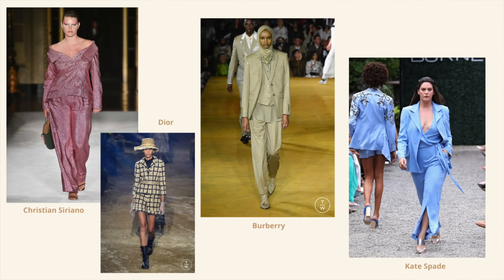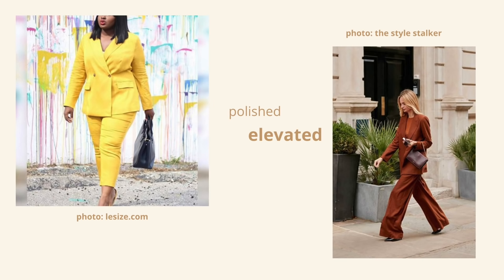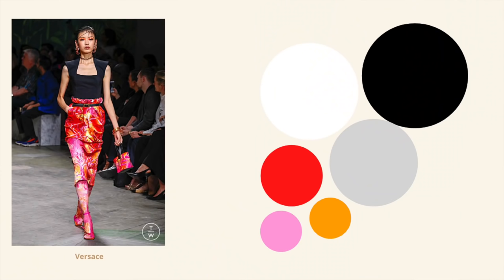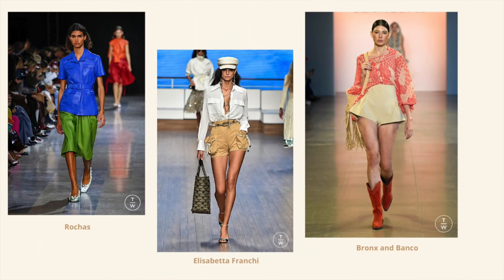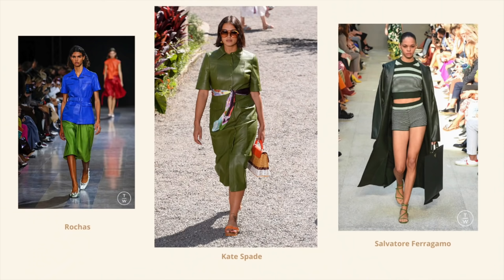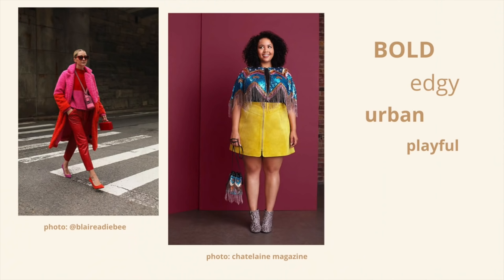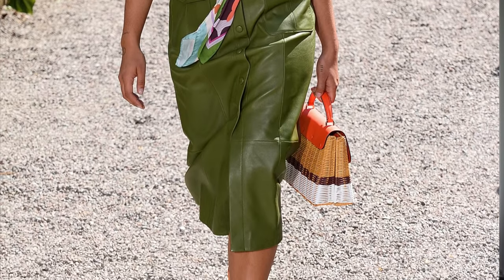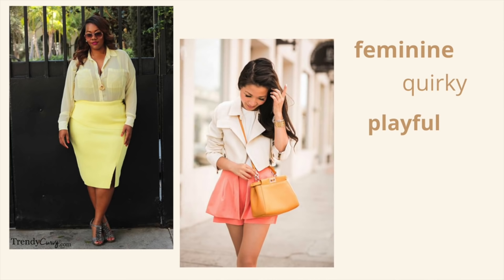Spring 2020 Trends the Slow Fashion Way: Wearability, Body Types, Style Personality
**I have postponed my workshop in an effort to mitigate the spread of COVID-19. Thank you for your understanding and support during this uncertain time.**
Ciao everyone! I'm going through some of the Spring 2020 trends that I believe are wearable and have the most longevity for your capsule or slow fashion closets. I discuss spring 2020 trends in relation to different body types and style personalities so you can make conscious shopping decisions this season.

Alyssa
xx